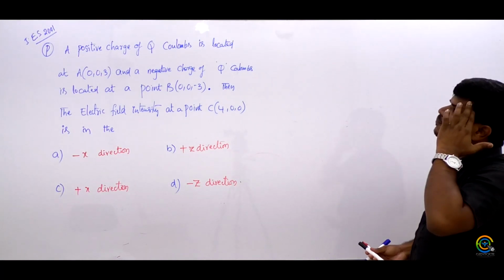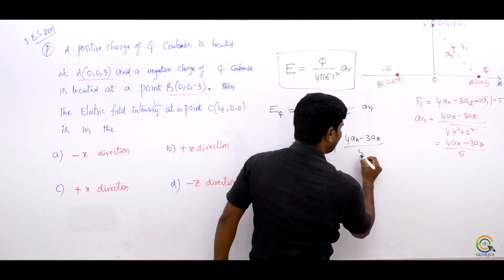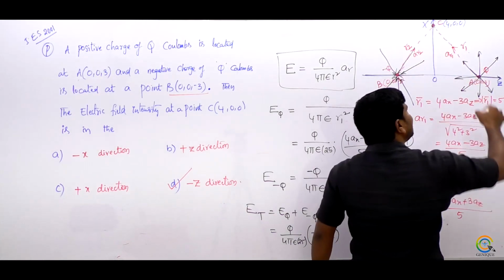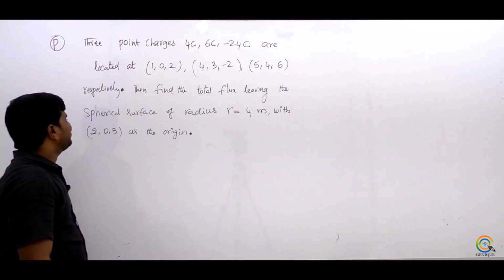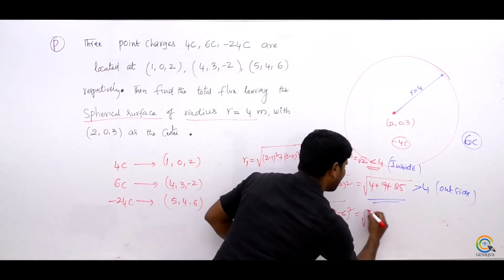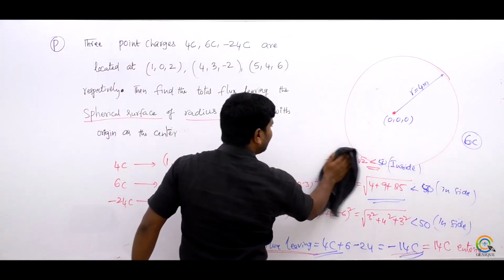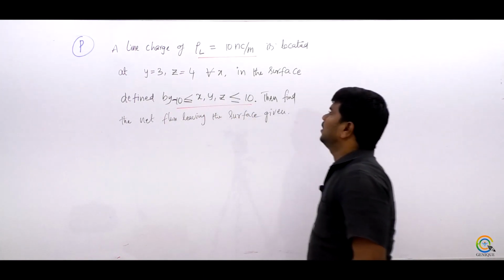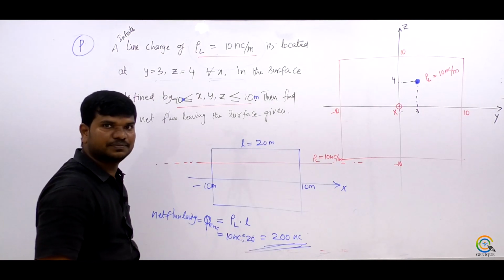Lec 10 Numericals on Gauss law part1I EMT I ECE EE I Crash Course I GATE 2020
1. Network Theory Crash Course

2. Signal & System Crash Course

3. Communication System Crash Course

4. Control System Crash Course

5. Digital Electronics Crash Course

6. Analog Electronics Crash Course

7. Electrical Machine Crash Course

8. Power System Crash Course

9. Power Electronics Crash Course